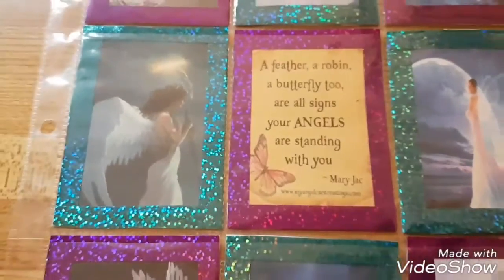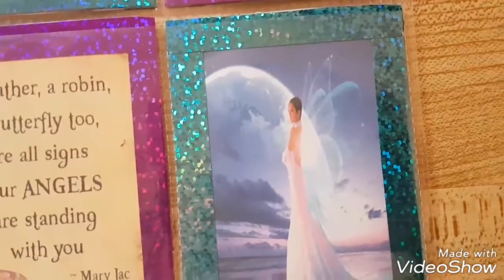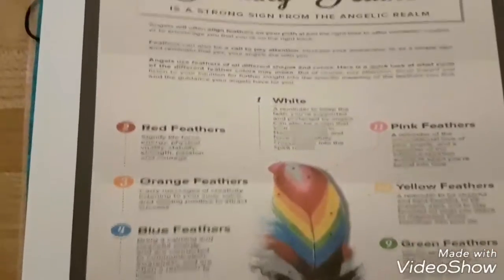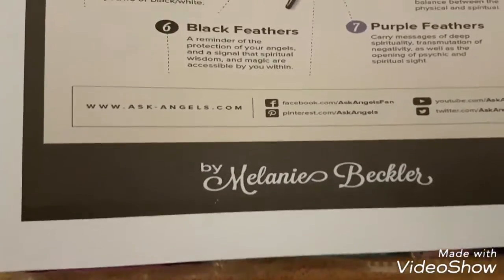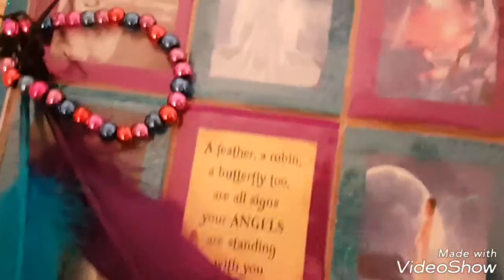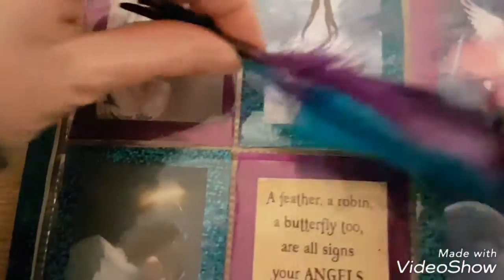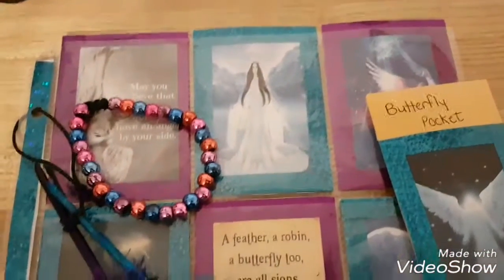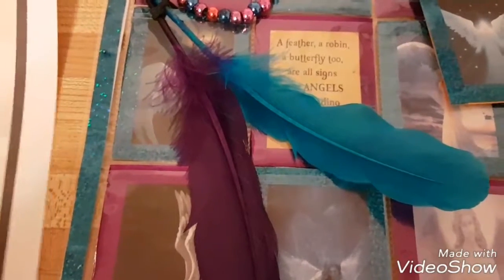Angel pocket letter 2018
This is a pocket letter that I created for my facebook group.